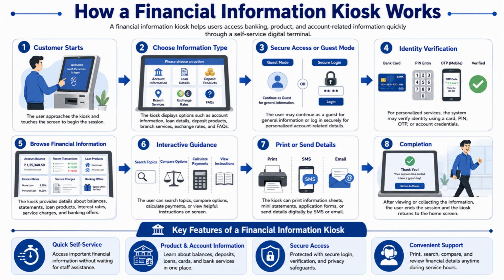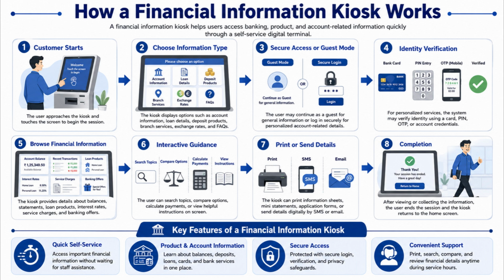How a Financial Information Kiosk works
Learn how a Financial Information Kiosk works step by step. This easy digital banking explainer shows how users access account information, loan details, deposit products, branch services, exchange rates, FAQs, secure login, identity verification, mini statements, payment guidance, and printed or digital information. Perfect for understanding fintech, banking kiosks, self-service banking, and modern financial service technology.